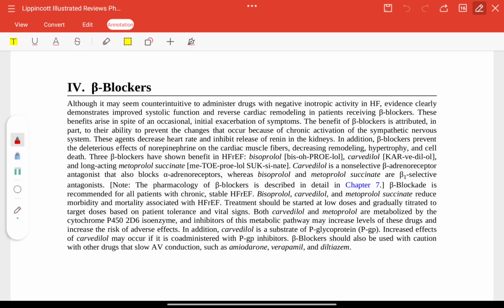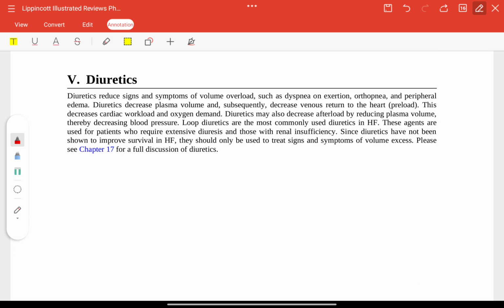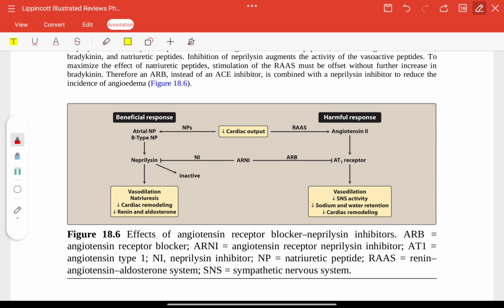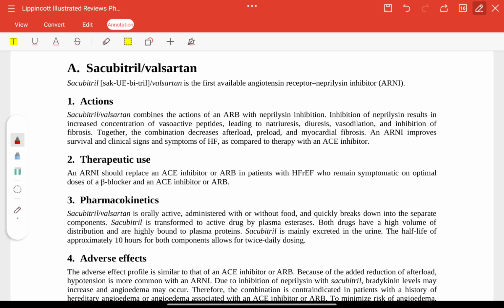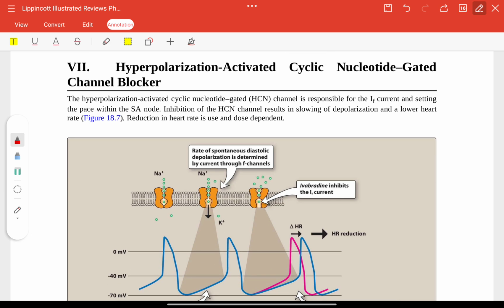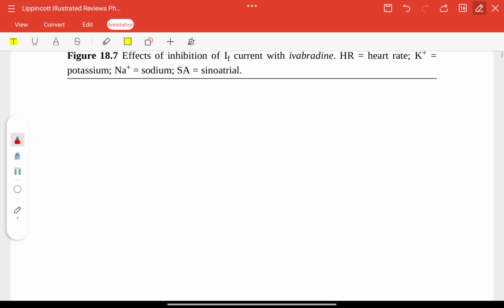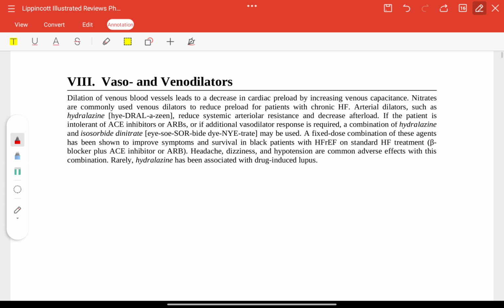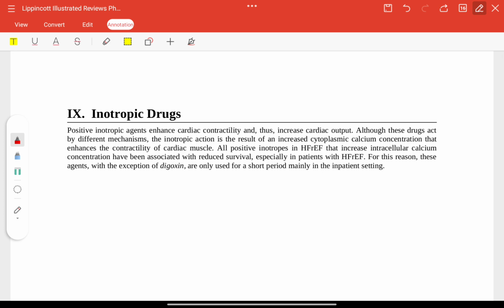Pharmacology Lecture 68 Heart Failure